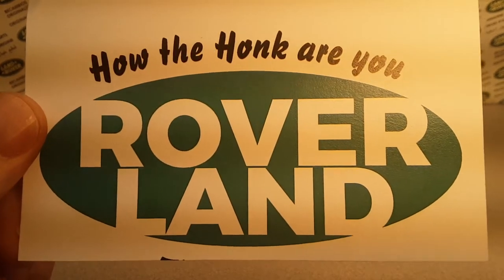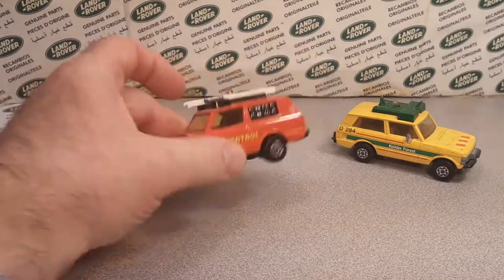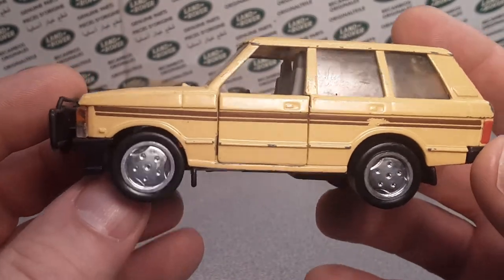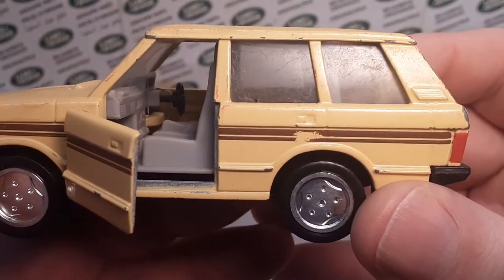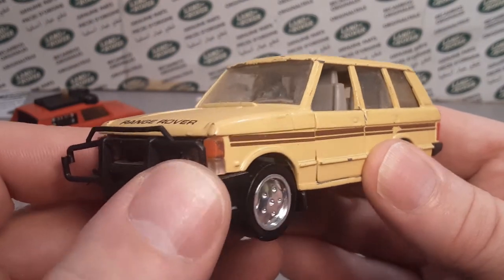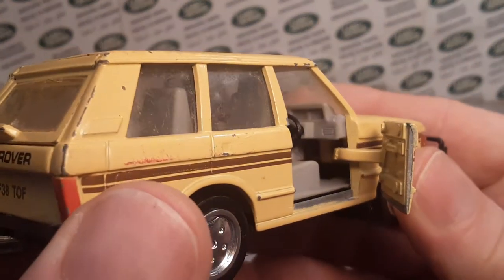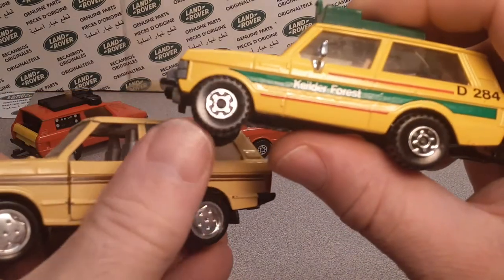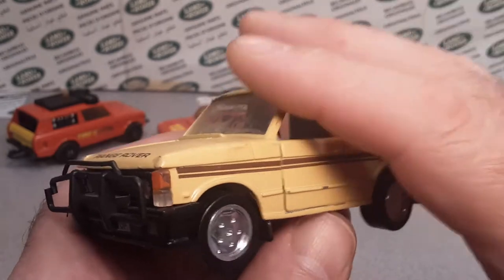Rover Land One Of Wednesday!! MBX Land Rover, Range Rover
MATCHBOX  Super Kings
Land Rover,  Ranger Rover!!

My Address:
Dan Winchell